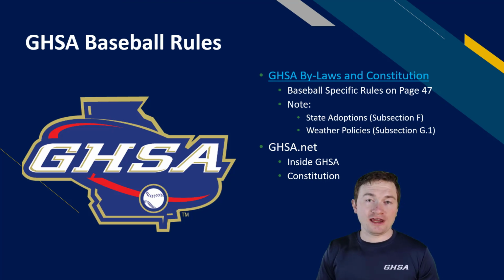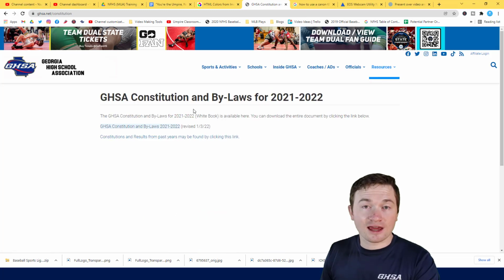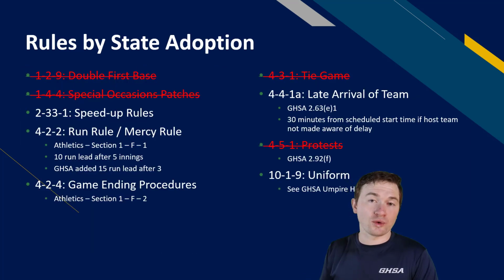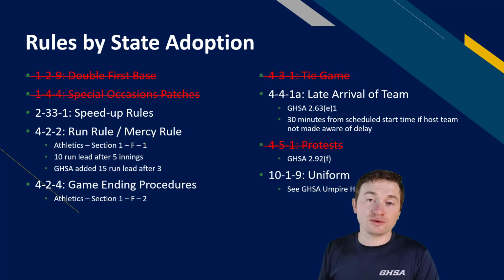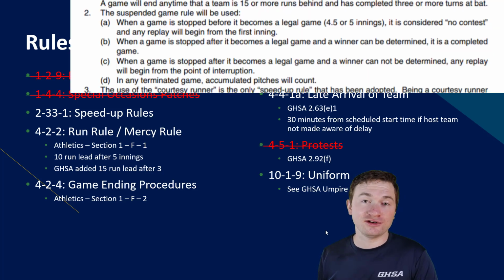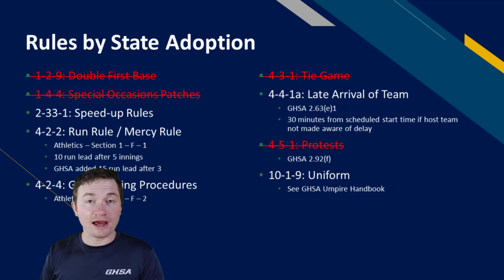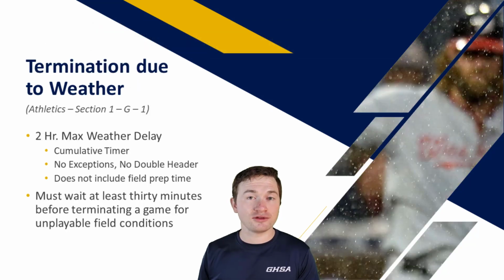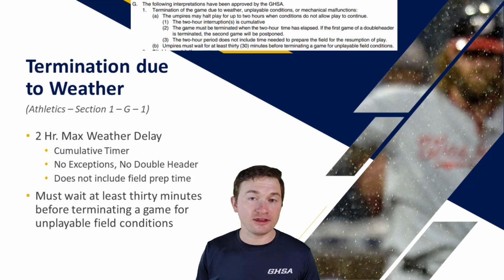GHSA Baseball Rules Adoptions to the High School Rules (Georgia Umpires Only)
This video is a first attempt at making state-specific videos.